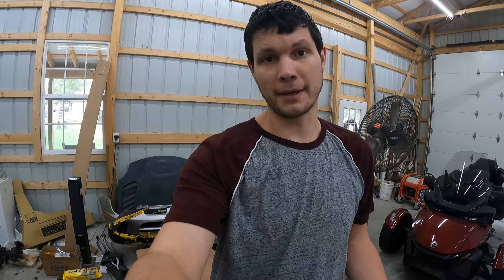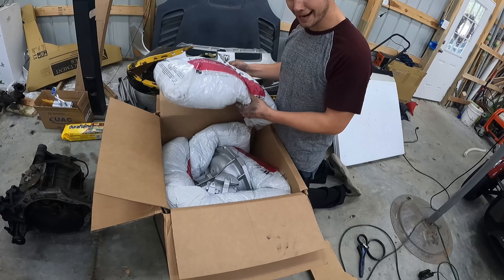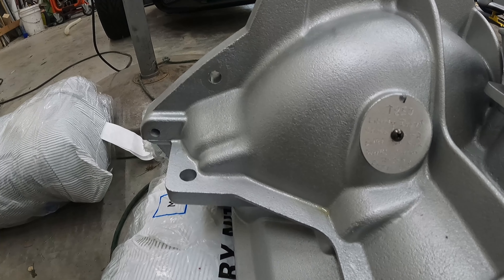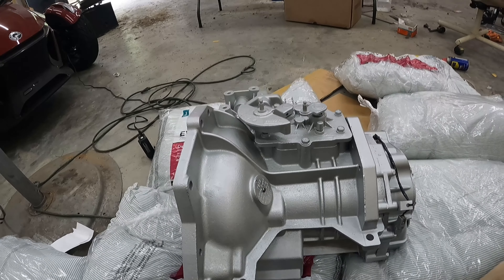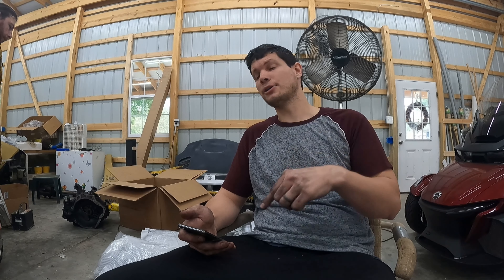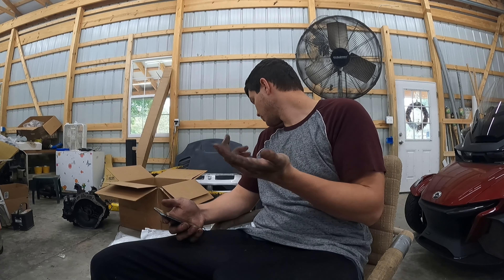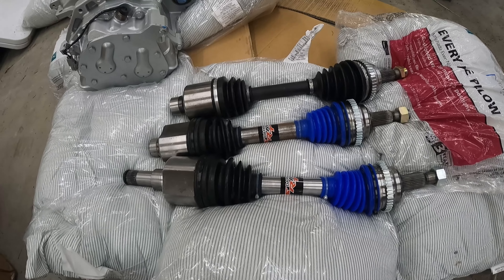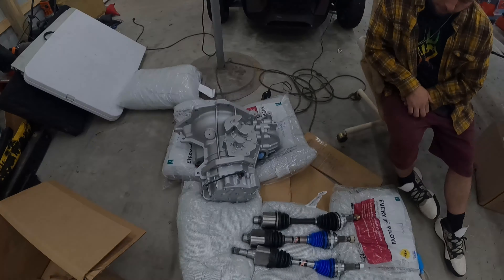UNBOXING Liberty Gears FWD Performance Trans - DCR Pro Axles - SRT-4 Project SilverStorm Episode 08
In todays video I unbox my SRT-4 Transmission that I had built by FWD Performance. Big Thanks to Cindy at FWD for working with me to get this ordered placed and completed. This transmission is BUILT tough with a Liberty Billet Input shaft with Billet 1/2 Straight cut gears. On top of this there are several other Goodies they do while in the transmission. Some of the parts and work they did to the transmission is below. If you are looking for a solid Trans hit up FWD Performance !

-  Blasted and painted case (Silver)
-  Liberty Billet input shaft with straight cut 1st and 2nd gears
-  Liberty full billet 3/4 shift fork
-  New Mopar 1/2 shift fork
- Pwerks carbon blockers on 2-3-4
- Timken diff bearings
- Mopar axle seals
- Best synchro sleeve installed on 3-4
- 1-2 sleeve flipped for better teeth on 2
- All speed gears cleaned and de-burred with polished blocker cone area
- Billet  shift selector with  Modified 1-3-5 extender

Now that I have a transmission to hold the power I worked with Darrell at DCR on getting some CV axles that can hold the power. Comparing the DCR axles to the standard napa ones is night and day. I have no doubt these Axles will put the power down! When I go over the motor build I will be mentioning all the other DCR parts that I have on hard for this build . As I mention in the video there seems to be alot of controversy with DCR and my experience with him has been 100% perfect. Hes  always communicated with me quickly and responded to all my questions.